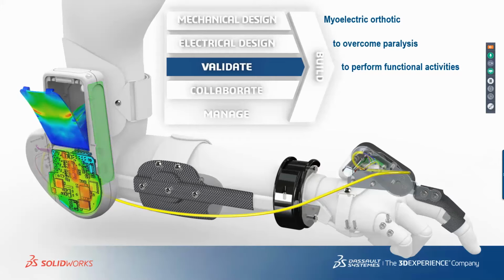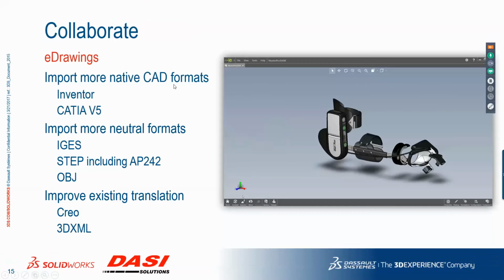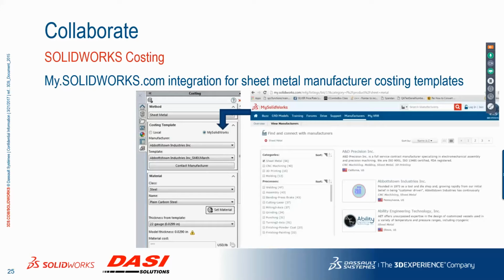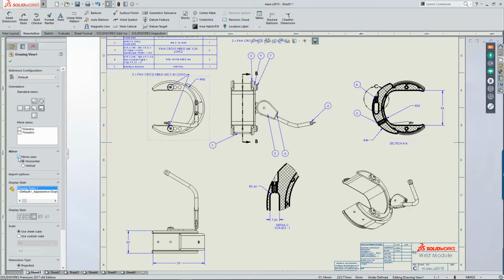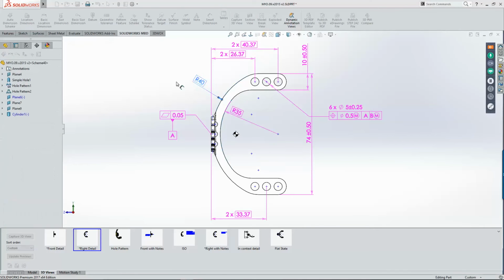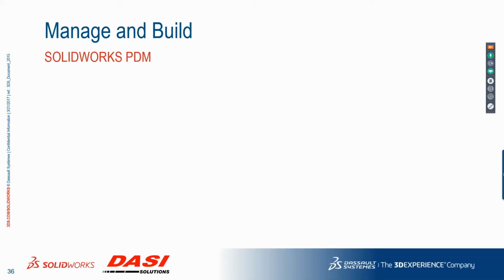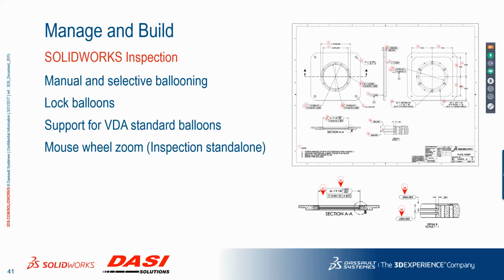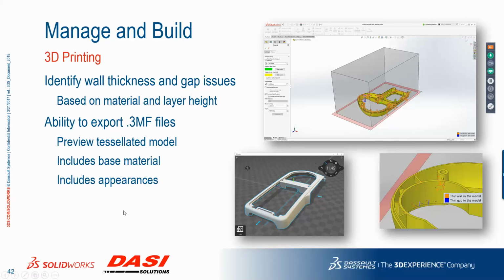What's New in SolidWorks 2017 Webinar - Part 3 of 3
Darin @ DASI Presents What's New in SolidWorks 2017 in a 3 part series.

Part 3 covers eDrawings, Treehouse, SolidWorks Costing, Drawings, SolidWorks Model Based Definition (MBD), SolidWorks PDM, SolidWorks Inspection and 3D Printing